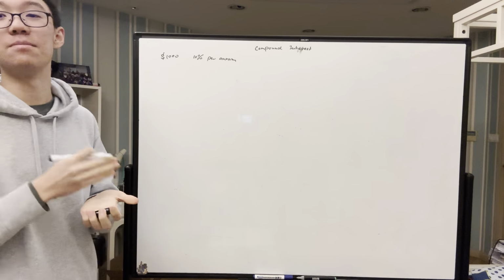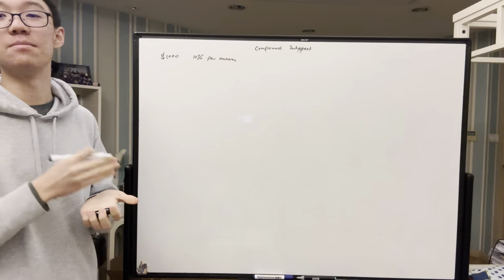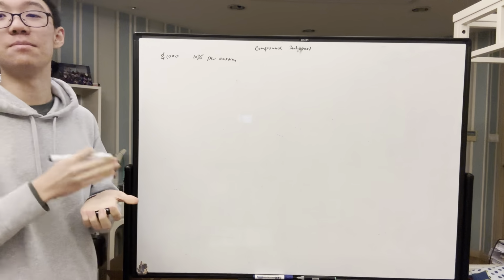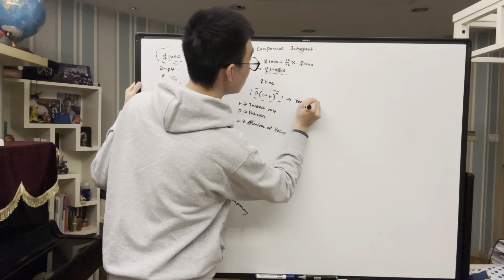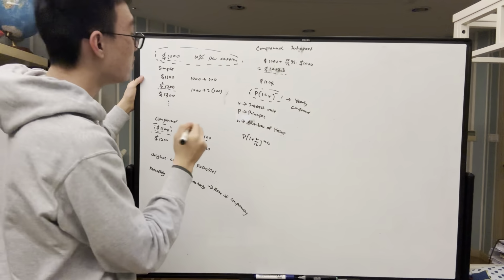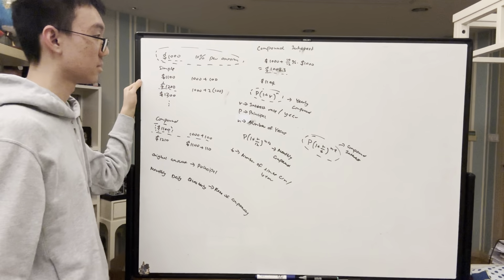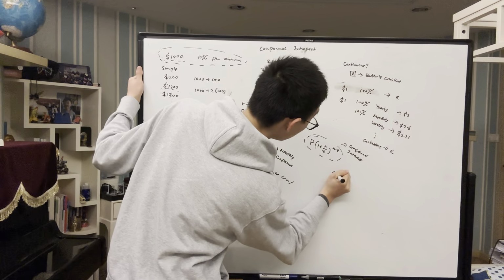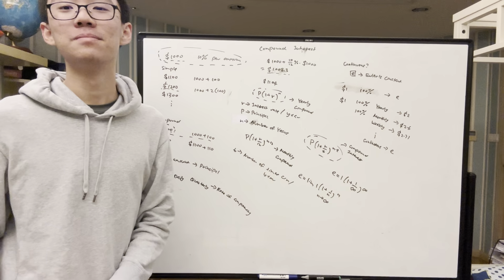Compound Interest: Definition, Formula, and Euler's Number (e)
In this video, I'll be explaining the idea of compound interest. I will start by giving a definition with some examples, and then go on to explain relevant formulas. After looking at some of the basics, I will go on to give an overview of Euler's constant, or e, and how it can be interpreted in the realm of compound interest.
00:00 What is compound interest?
02:45 Formulas
08:08 Introduction to Euler's constant
11:38 Conclusion